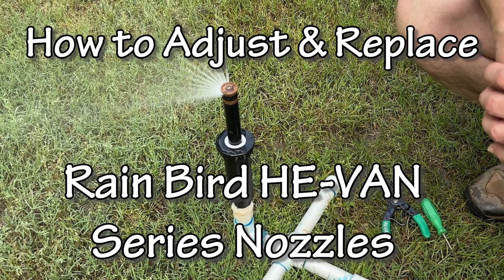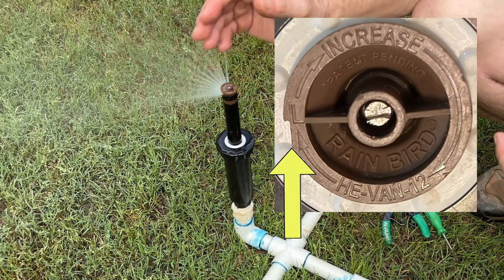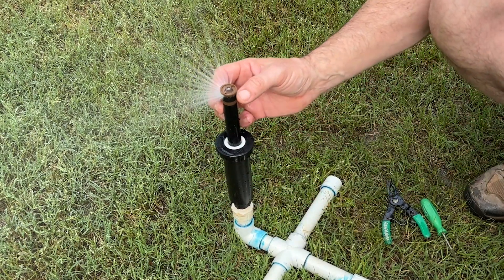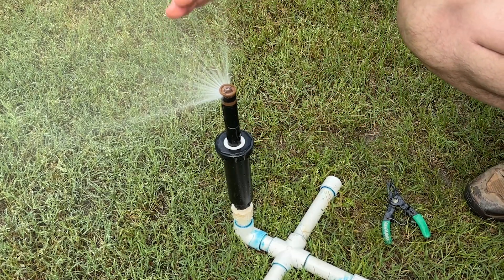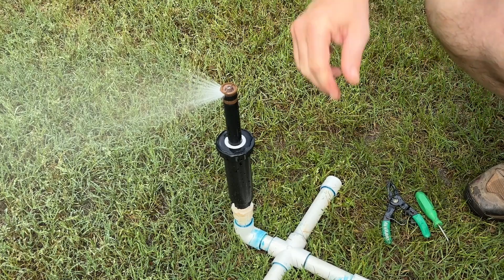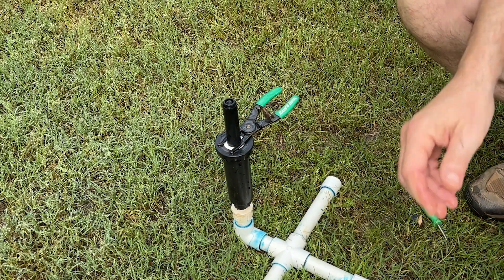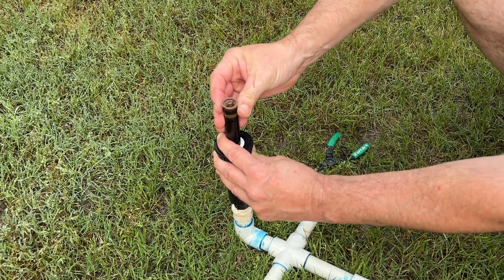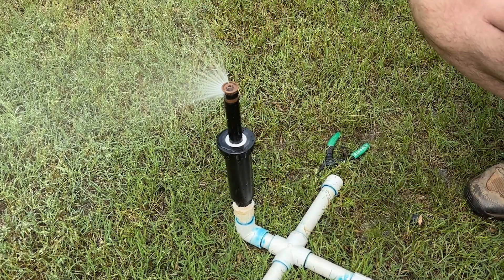RB HE-VAN Series Nozzle How to Adjust and Replace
Rain Bird's HE-VAN Series Nozzle is a family of nozzles that are variable arc or VANs. There are 4 model selections, HEVAN-8 (6-8') HEVAN-10 (8-10') HEVAN-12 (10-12') and HEVAN-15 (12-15'). We'll quickly discuss adjusting the arc and radius, then replace the nozzle.
Amazon Picks:
HE-VAN-08 nozzle, 5 pk
HE-VAN-10 nozzle, 10 pk
HE-VAN-12 nozzle, 10 pk
HE-VAN-15 nozzle, 5 pk
Rain Bird Spray Head Pull Up Tool